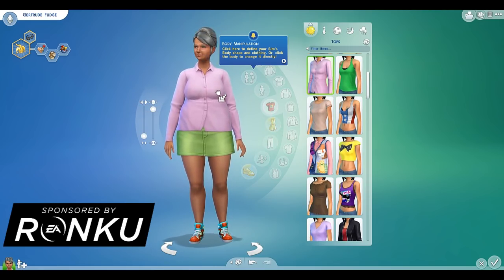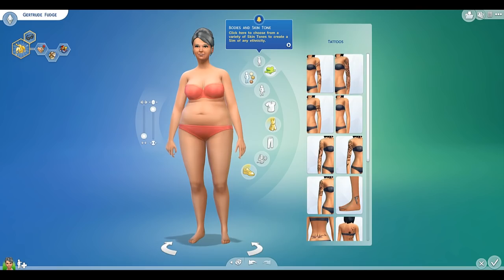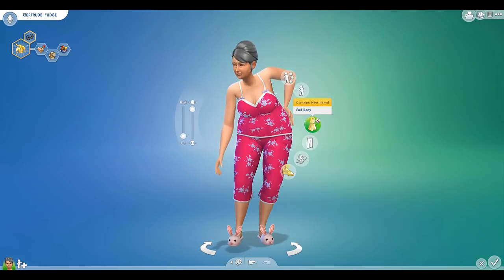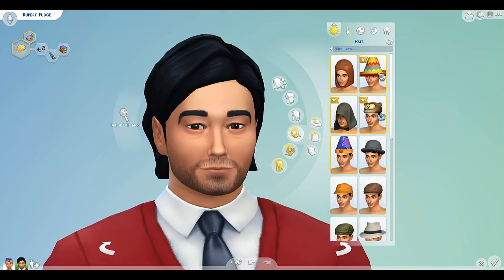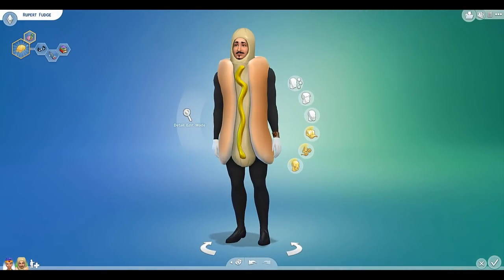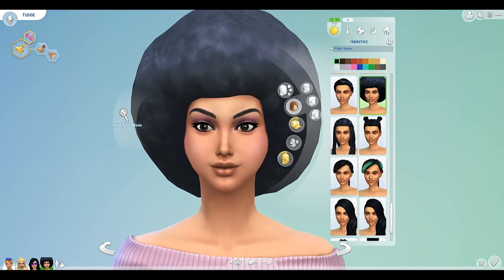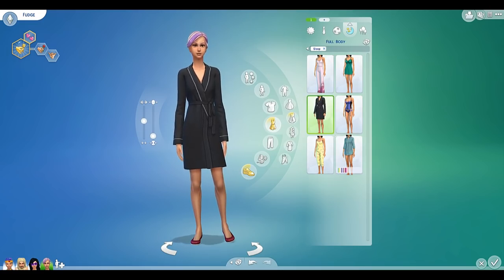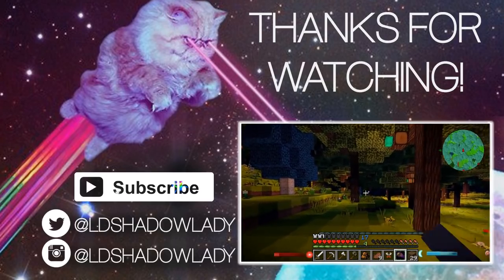Meet The Fudge Family | Let's Play The Sims 4 | Ep. 1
If you'd like to download the Fudge family from the gallery my username is : MissSiberiaa